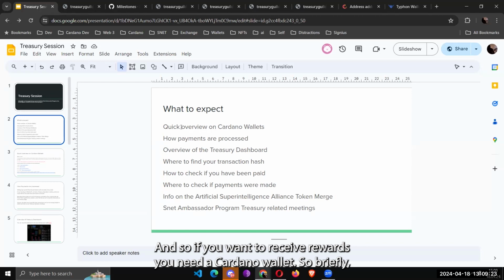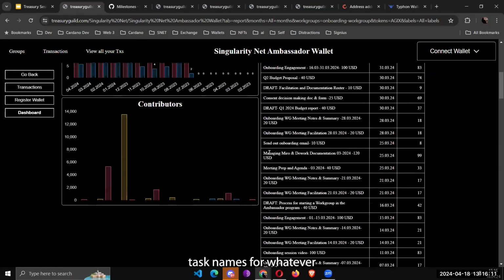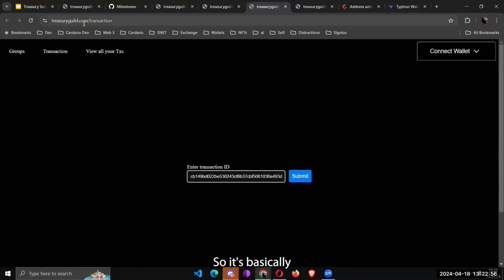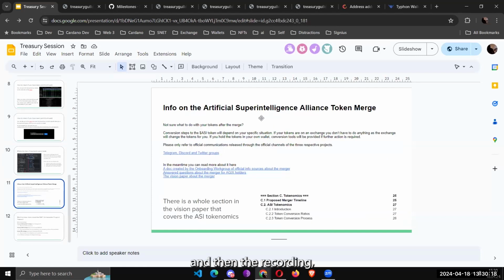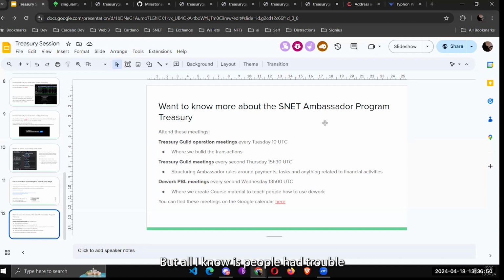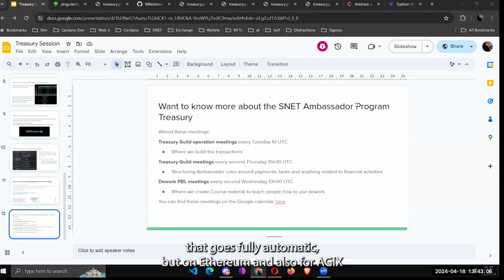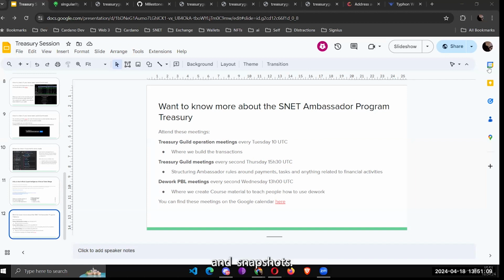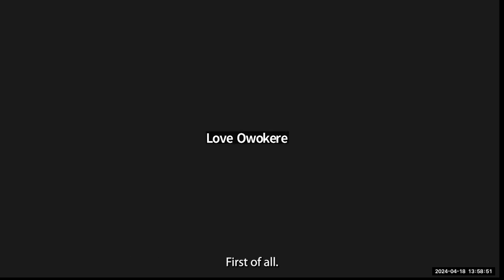Onboarding Workgroup Treasury session | April 18th, 2024 | SingularityNet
Tune in and discover how SingularityNet's Ambassador program’s treasury is managed, allocated, and utilized to drive forward the future of AGI and blockchain technology.

TIMESTAMPS

00:00 Introduction
01:20 Treasury session commerce
04:25 How payments are processed
13:25 Where to find Transaction hash
18:25 How to check if you have been paid
22:42 Info on the ASI Alliance Token Merge
28:20 Q&A Session
50:00 Conclusion.